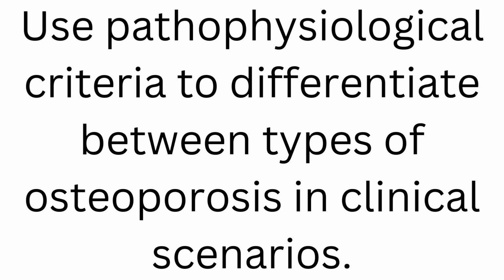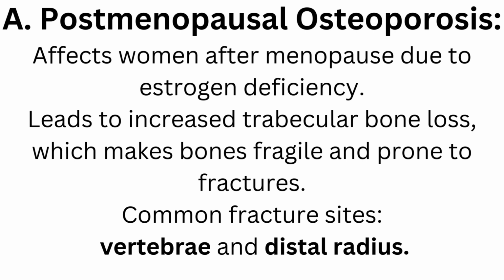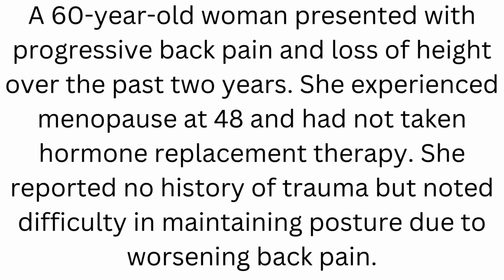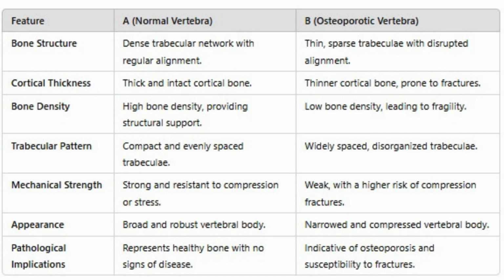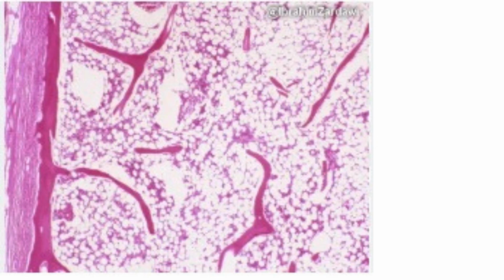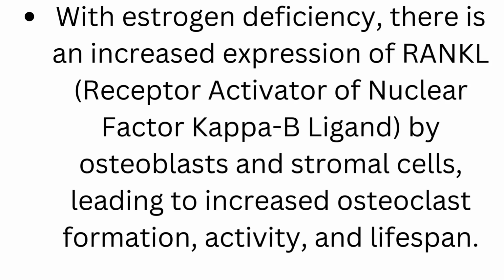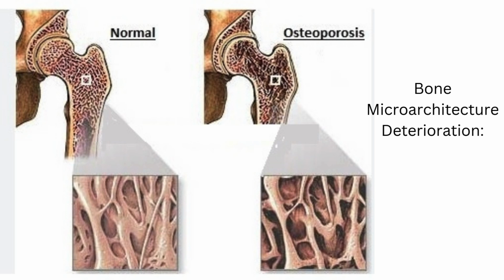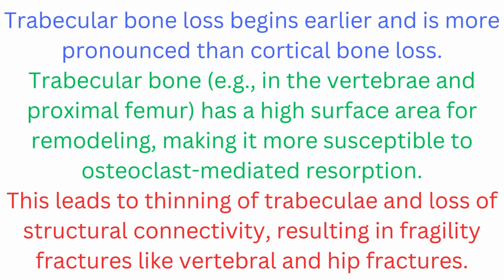Osteoporosis Gross and microscopic features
Discover the essential facts about osteoporosis, a condition that weakens bones and increases the risk of fractures. In this video, we'll explore:

What is osteoporosis?
Types of osteoporosis: Primary (postmenopausal and age-related) and Secondary (caused by underlying conditions or medications).
Key risk factors, including lifestyle, genetics, and medical conditions.
Prevention tips
Whether you're a healthcare student, a medical professional, or someone looking to understand this common bone condition, this video provides valuable insights in an easy-to-understand format.